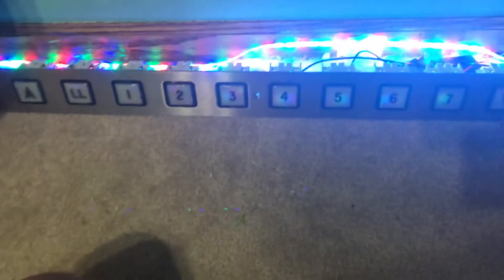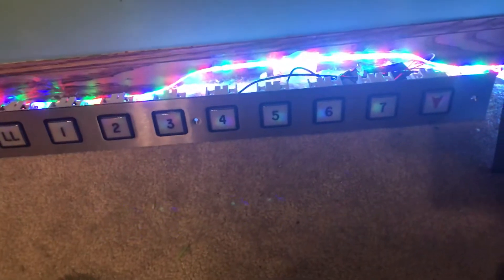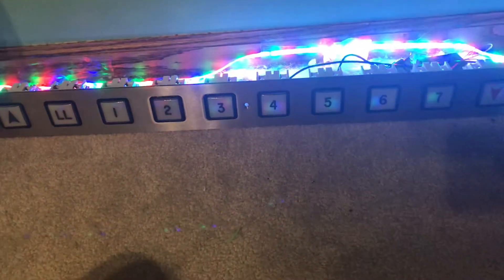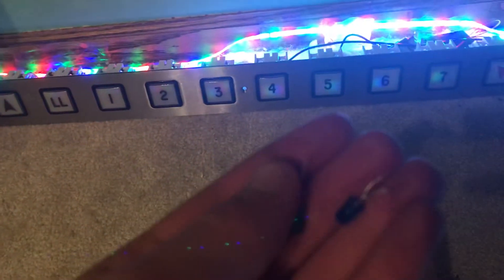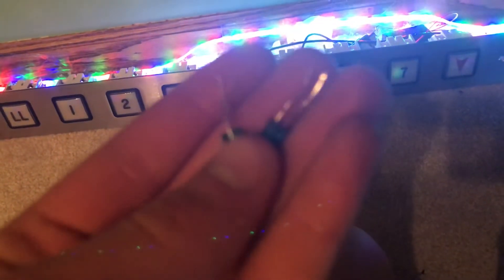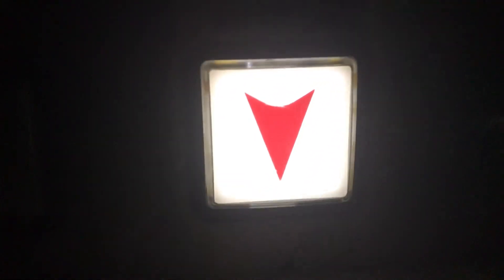An update to my Adams indicator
What happened to it?